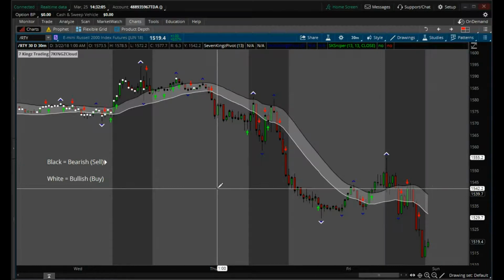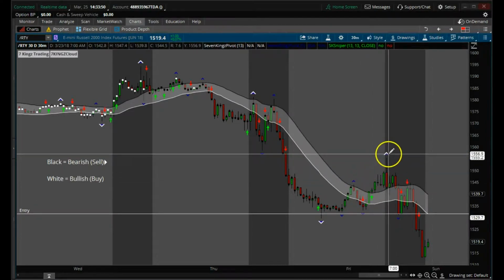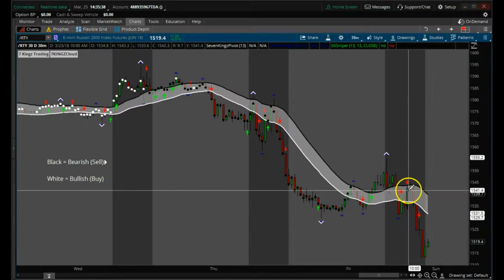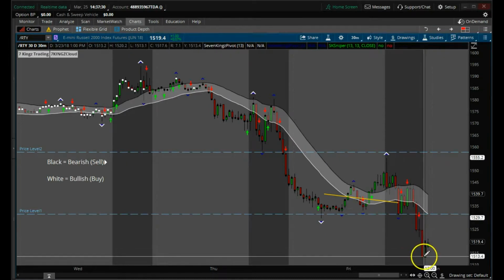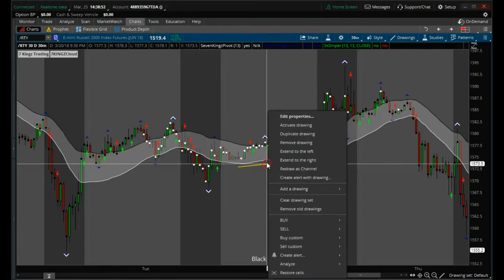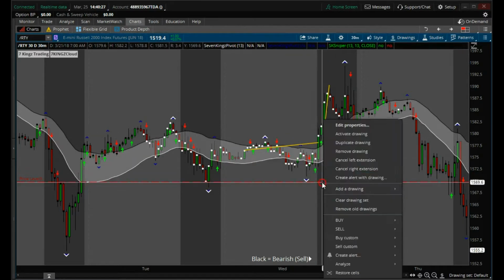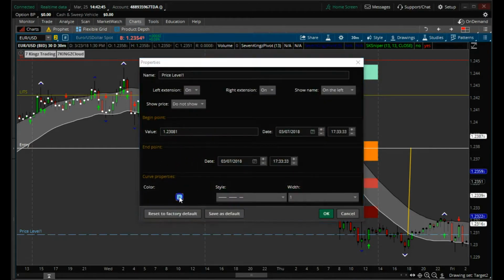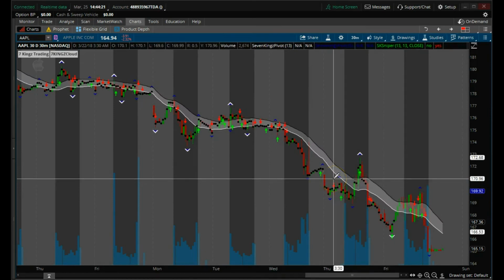The Cloud "Best trading system ever"